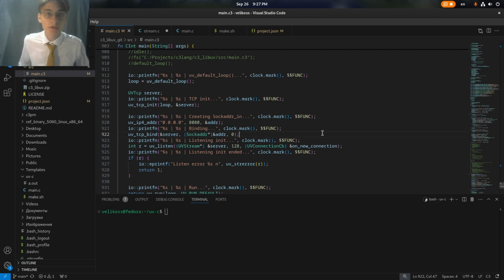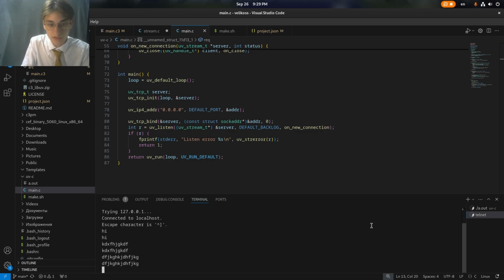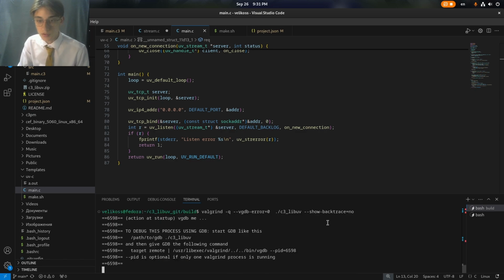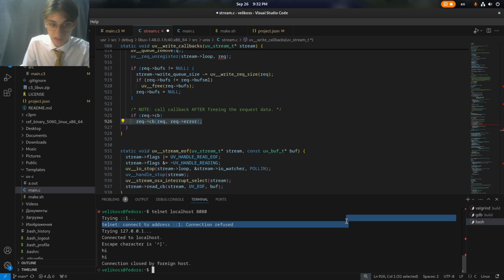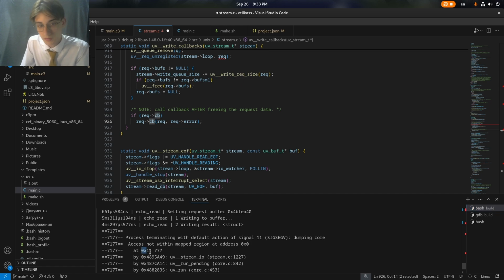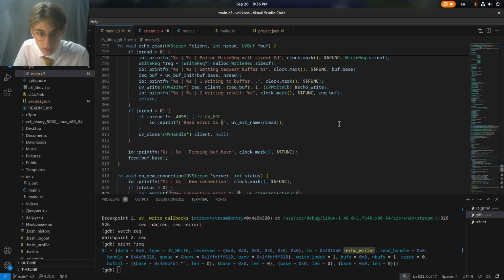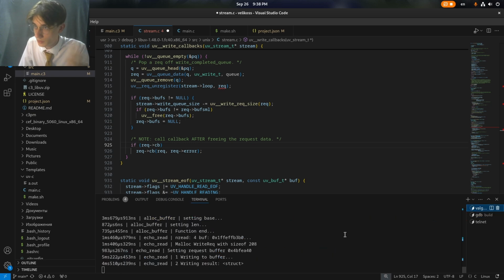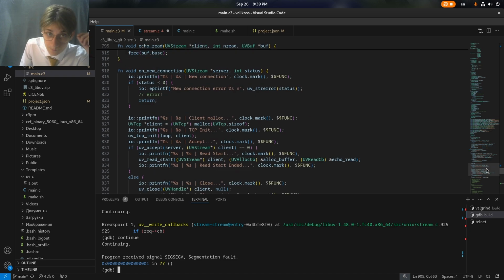my progress on porting libuv to c3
first time making a video in english so yeah its probably bad
here is the repo velikoss/c3_libuv